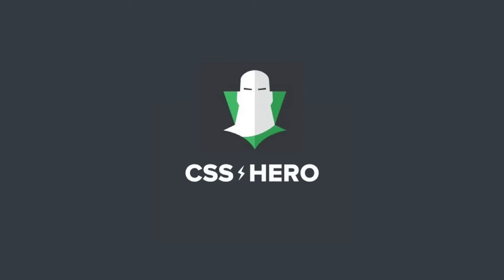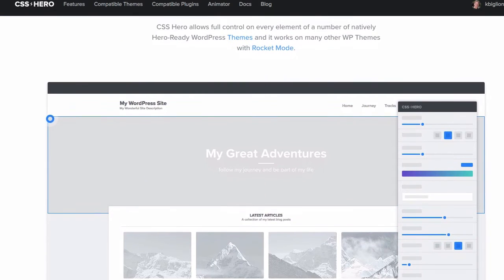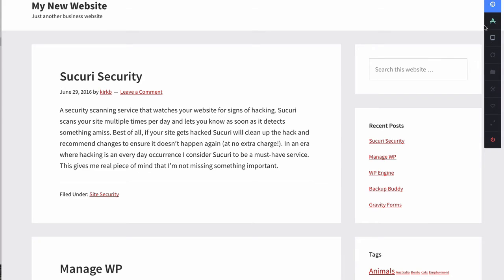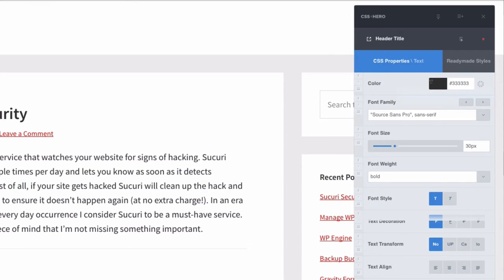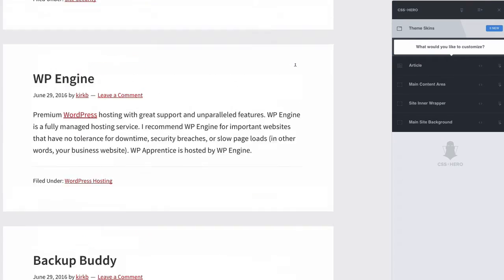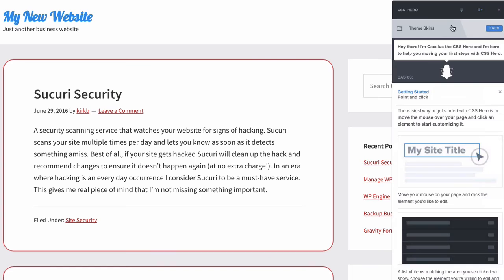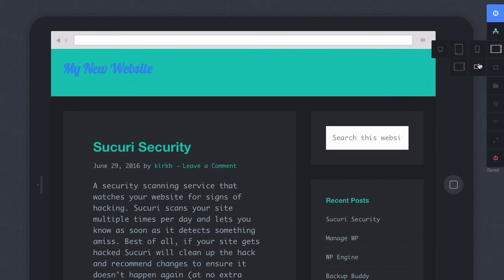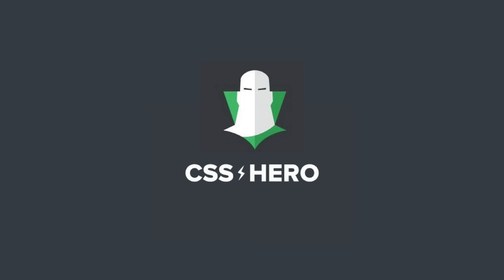Customize Your WordPress Theme with CSS Hero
CSS Hero takes the pain out of customizing your WordPress design.